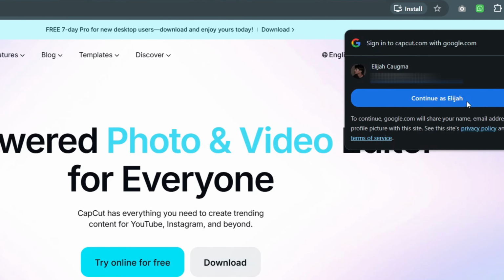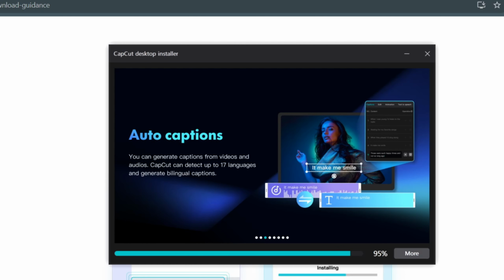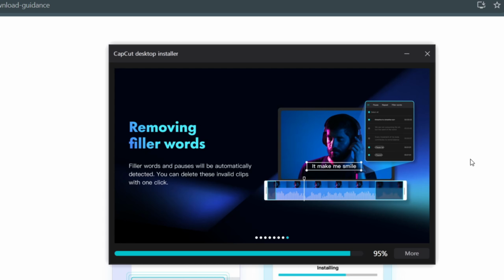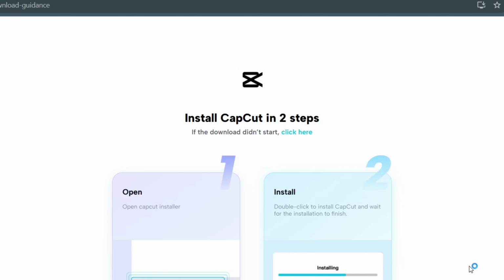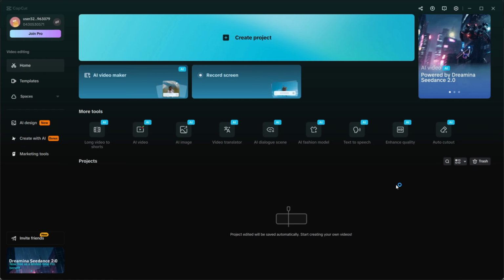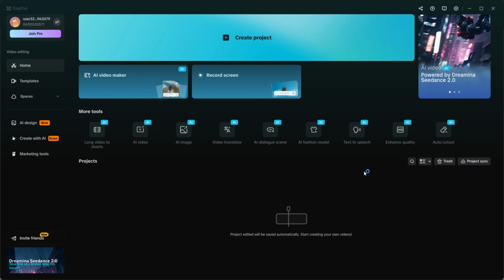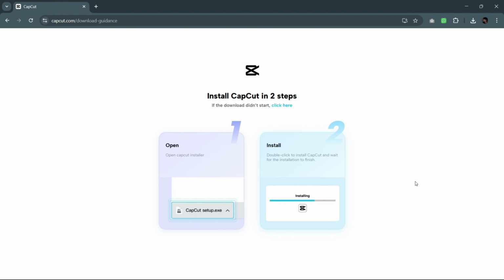Want to Install CapCut on PC? Full Setup Guide Step by Step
Learn how to install CapCut on your PC step by step.
This guide shows how to download and set up CapCut on Windows or laptop easily.

If you want to edit videos using CapCut on your computer, this tutorial will walk you through the full installation process from start to finish.

📌 What you’ll learn:
• How to download CapCut on PC safely
• How to install CapCut on Windows
• How to set up CapCut after installation
• How to fix common installation issues
• Tips to run CapCut smoothly on your PC